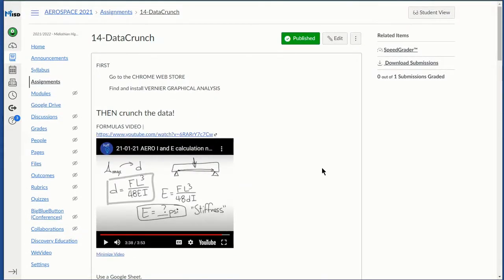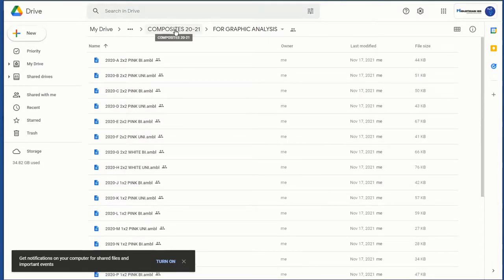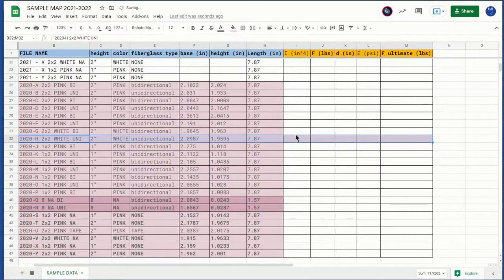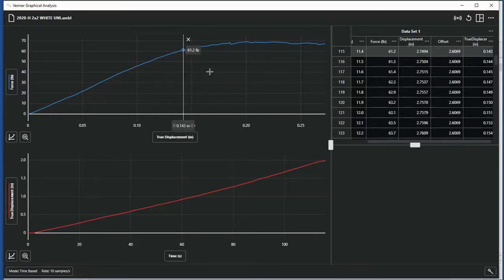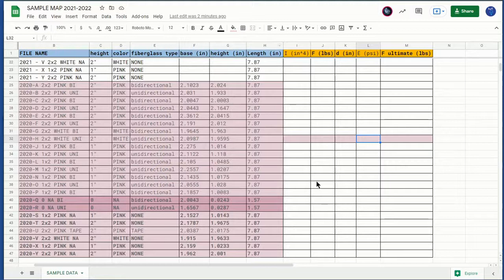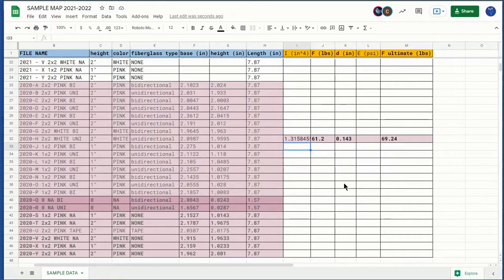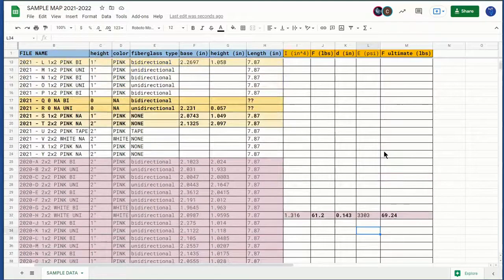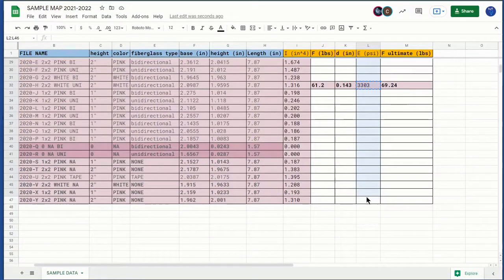AERO Composites - data crunch walk through